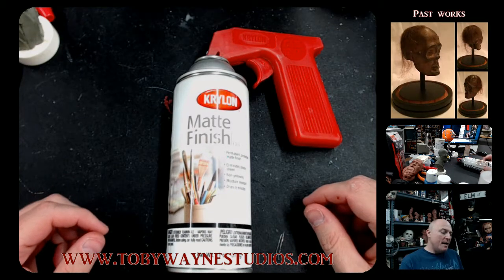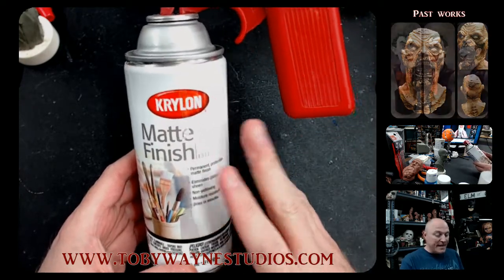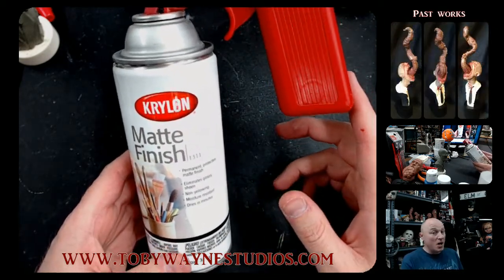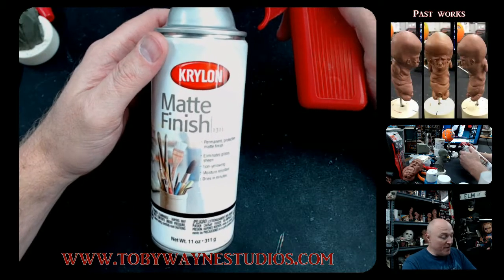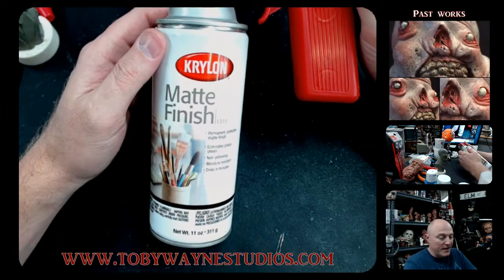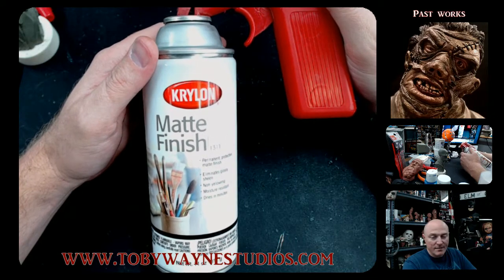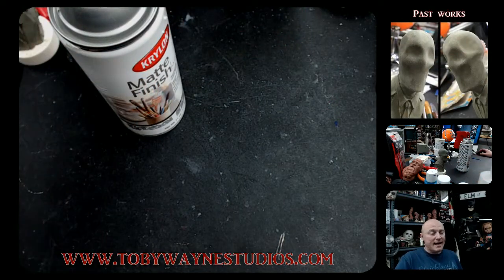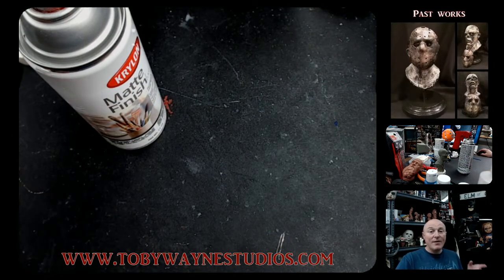What do I use to seal my paints?!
Quick video on what I use to seal my paints to make them last! Krylon Matte Finish is what I have found to be the best for me and my paint jobs!